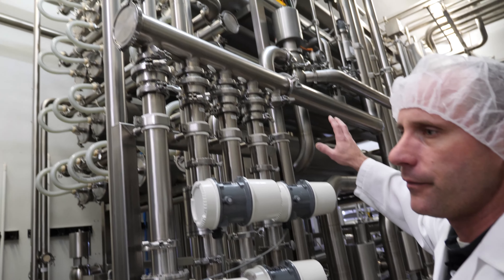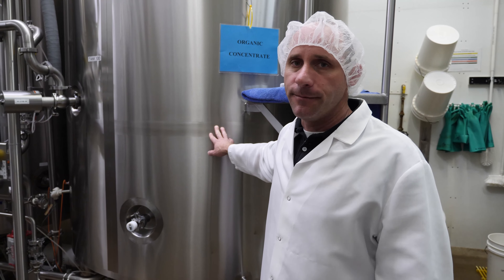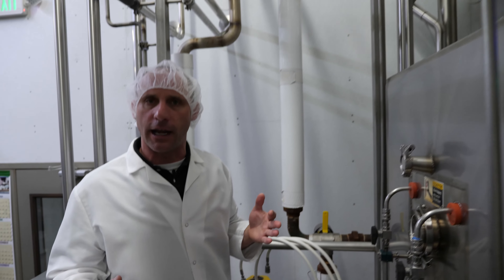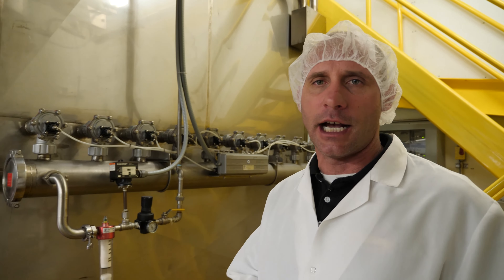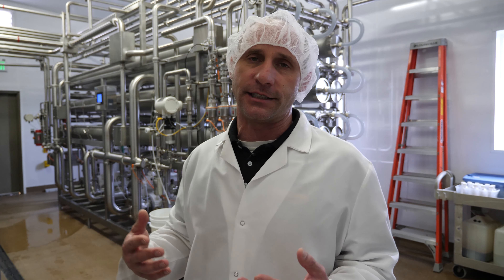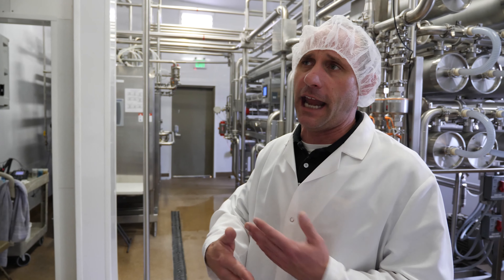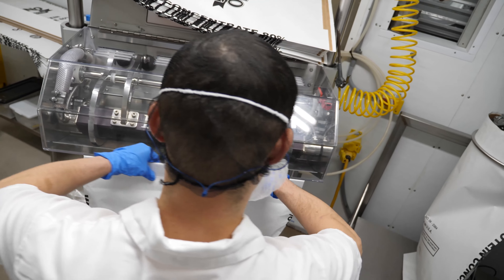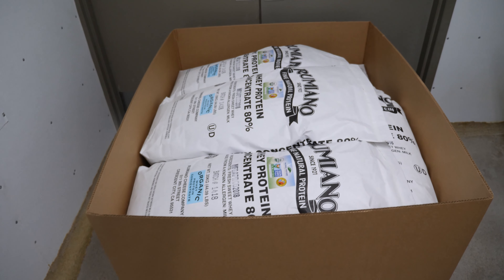Crescent City Facility - Joby's Plant Tour